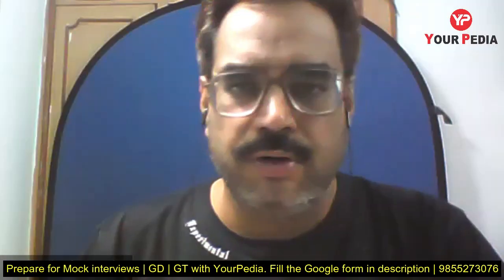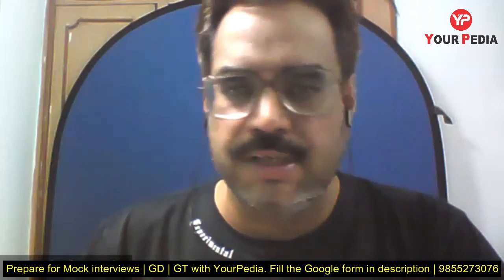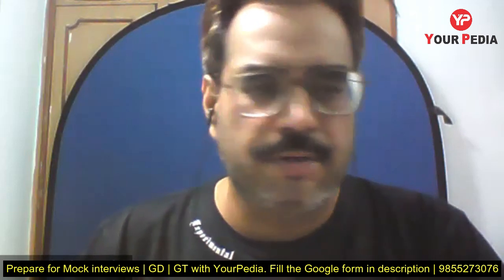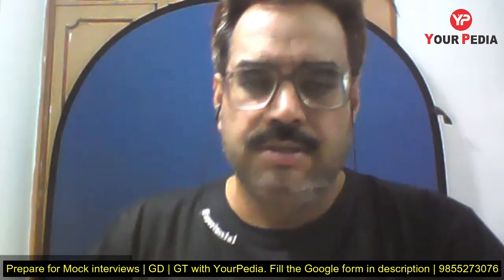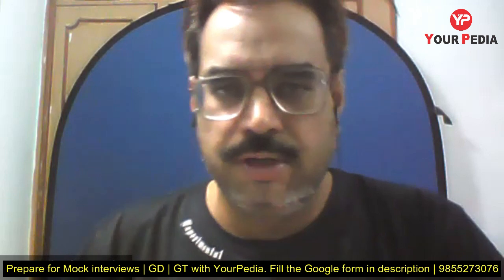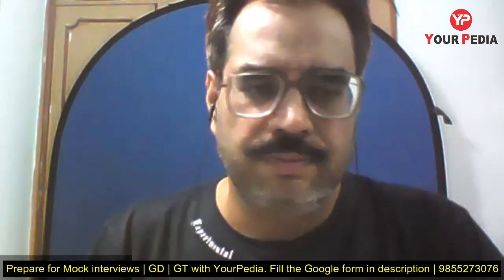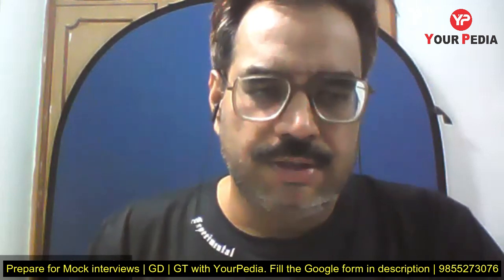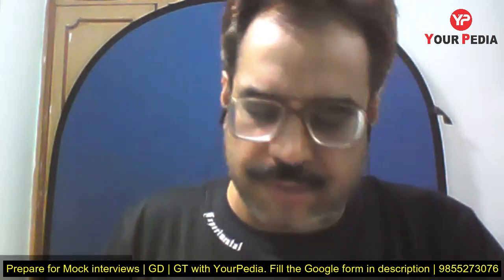Digital Electronics Mock Interview | HAL ECE Interview preparation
Interviews are the last stage in the selection process for any job in Public Sector PSU like HAL, IOCL, ONGC, BPCL, GAIL, SAIL, NFL, NMDC, NPCIL, HPCL, NTPC, BHEL or in government sector such as ISRO, BARC, DRDO etc